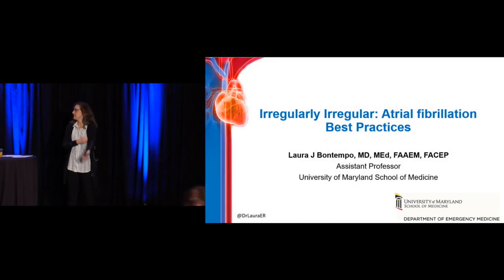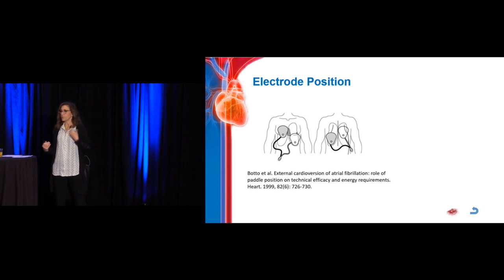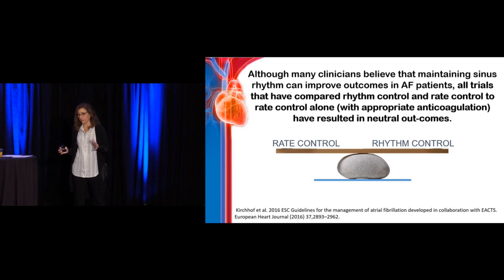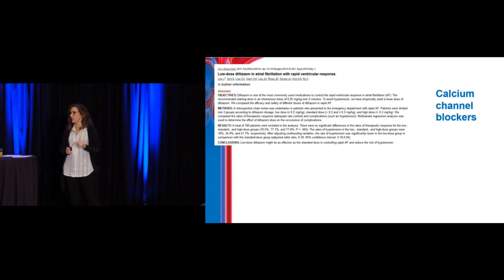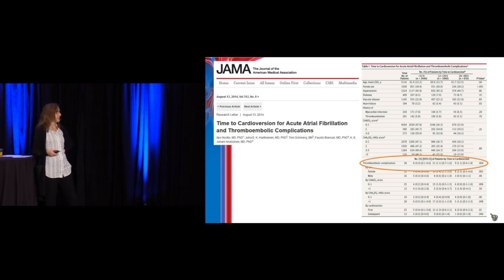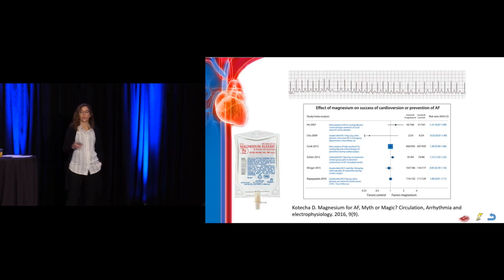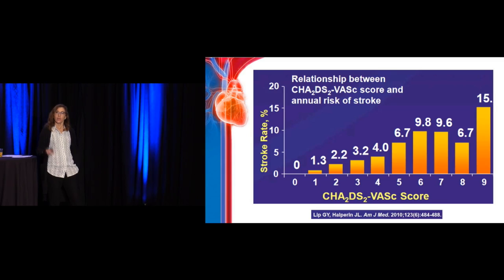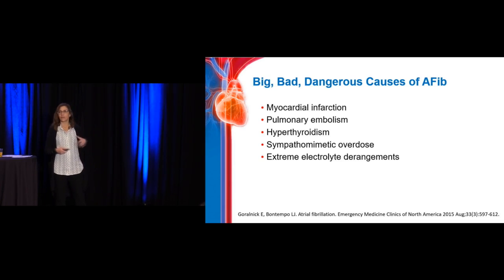Day2 4 Atrial Fibrillation Bontempo 1